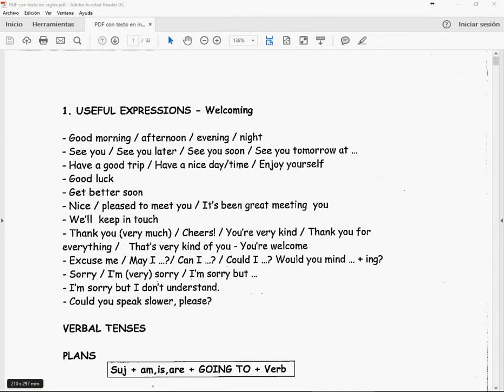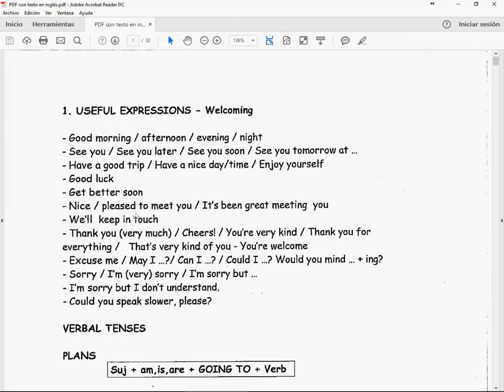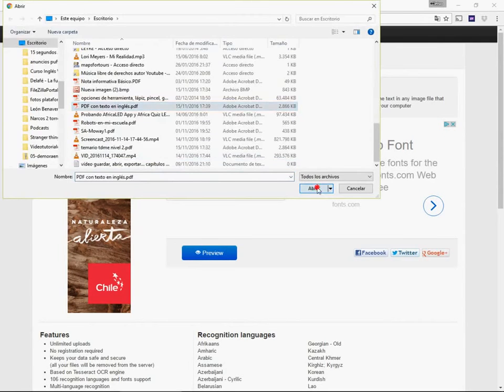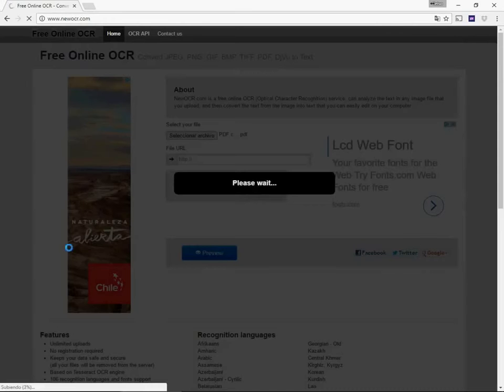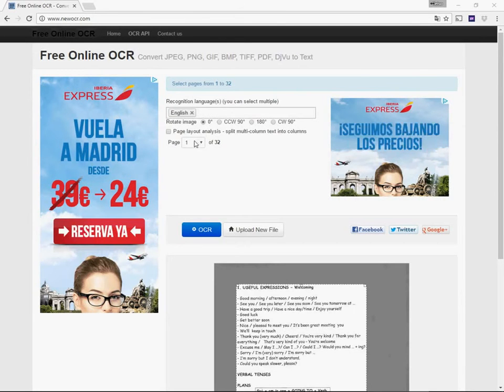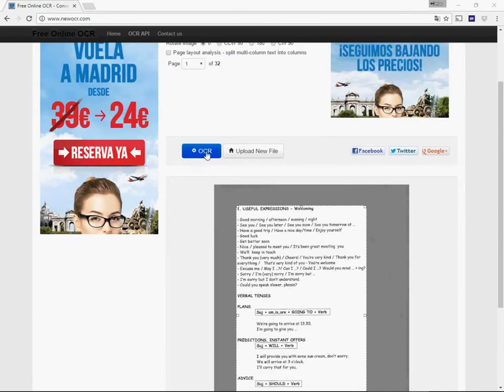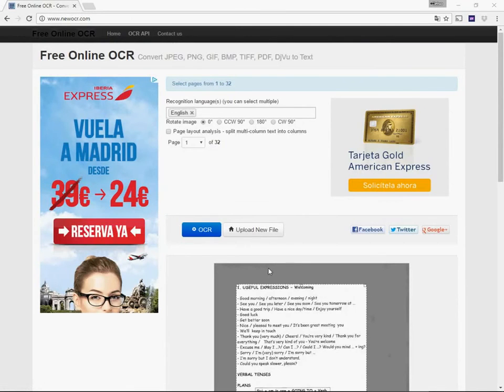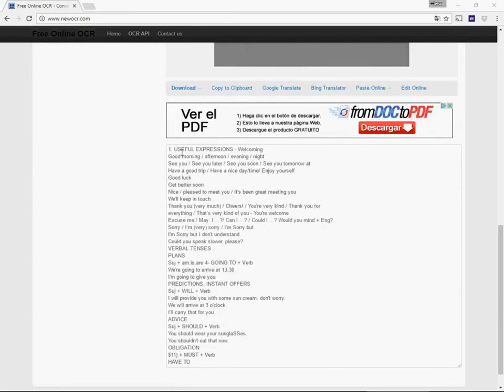How to copy text from a PDF or image file: Using an OCR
Short tutorial to show how to copy text from a PDF or image file with the web